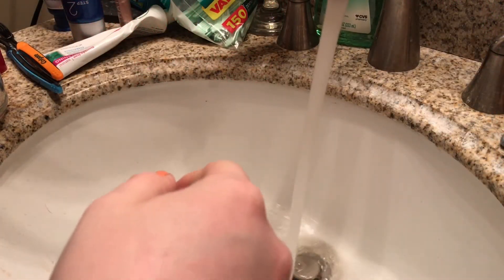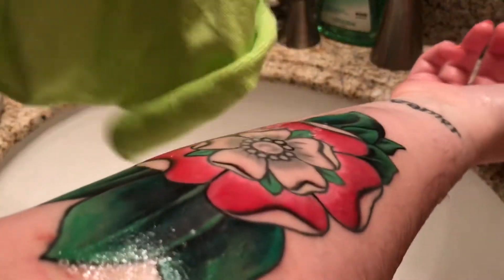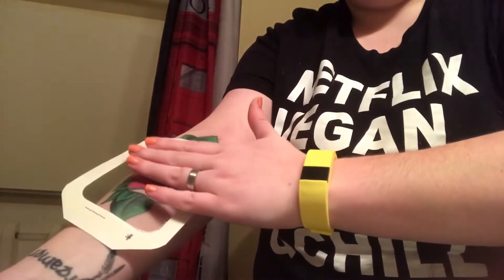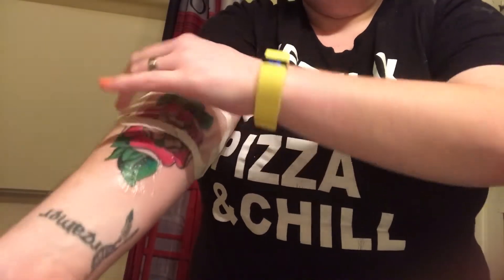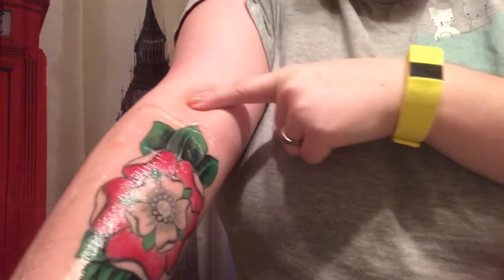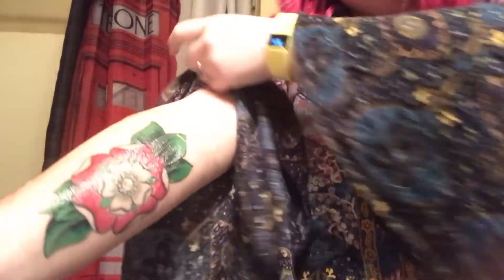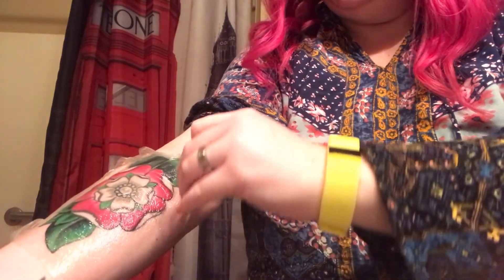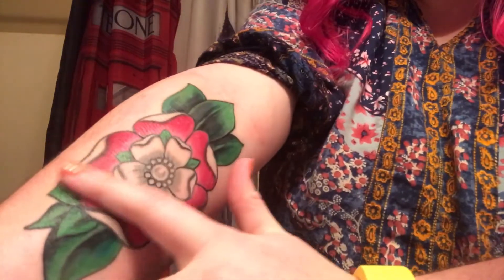VLOGMAS DAY ONE | TEGADERM TATTOO HEALING | Ashlee Sims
go to new equipment and funding better content for viewers like you!

Amazon Wishlist